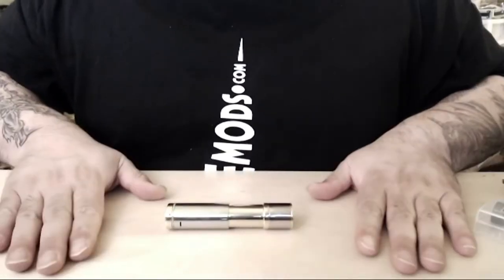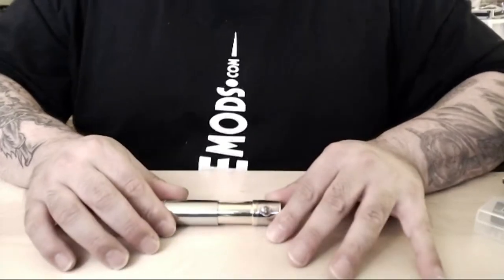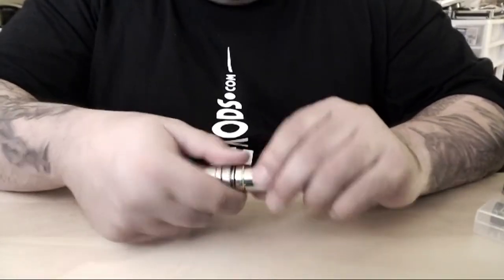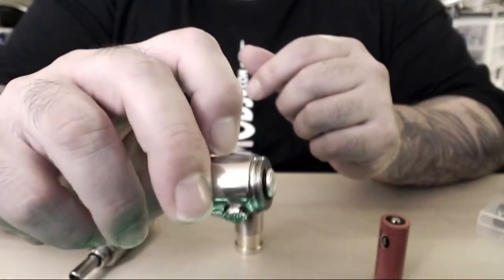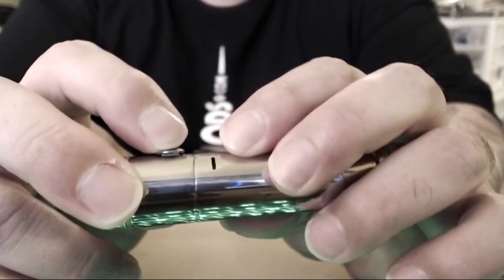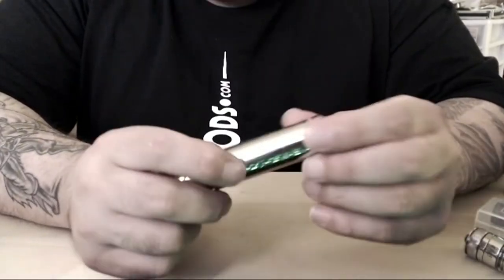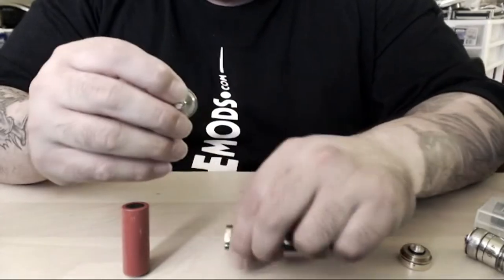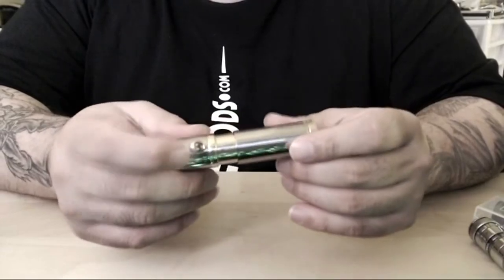Atmomixani 69 Mod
Atmomixani 69 Mod here it is Atmomixani's new 69. This video I'll go over the bells and whistles of Atmomixani 69 Mod. its a sweet sweet light Mech mod that come sin stainless steel and brass.